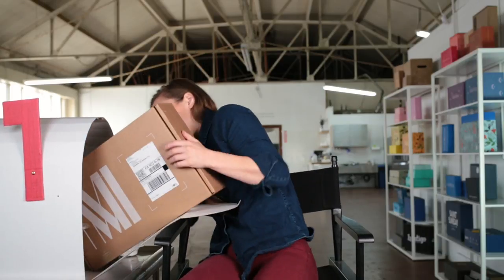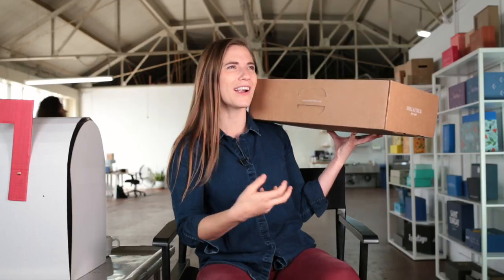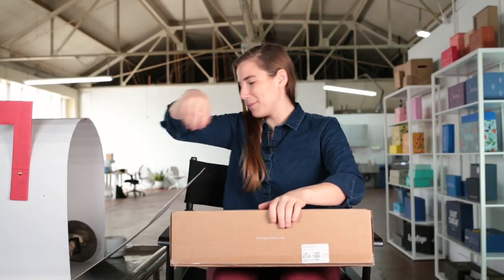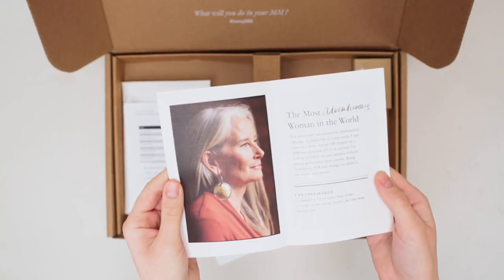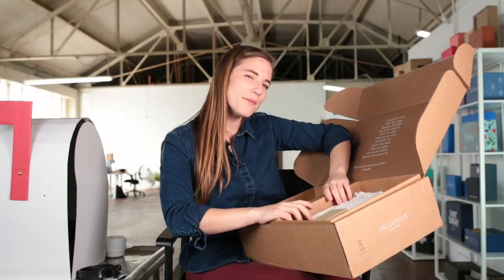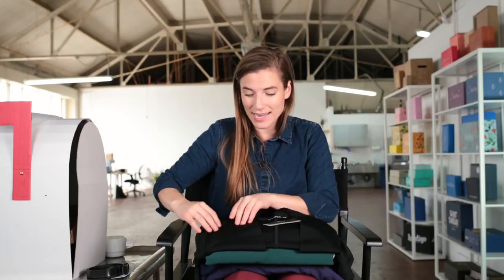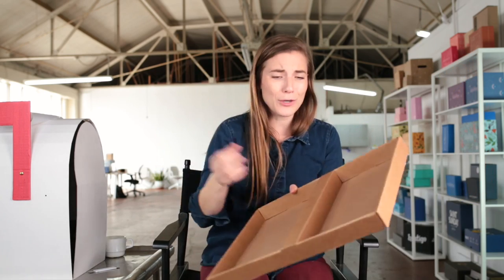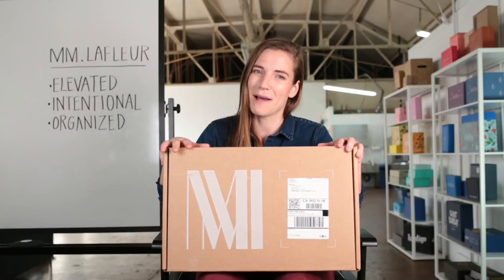Unboxing MM.LaFleur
MM.LaFleur is a direct-to-consumer brand that makes dressing for work easy and classy.

On this episode of Unboxing Things, Jesse unboxes how Mm.LaFleur is using intentional branding and a unique bento style box design to curate an elevated brand experience.

Here are just some of the things we love about their packaging:
- Corrugated bento tray insert
- Die-cut handle
- Dedicated shipping label space with crop marks
- Classic white on Kraft two-sided printing
- Crafted brand messaging on the interior
- Dossier booklet and informative collateral
- Custom, slide-top protective inner dust bag
- Pre-labeled poly mailer for seamless returns